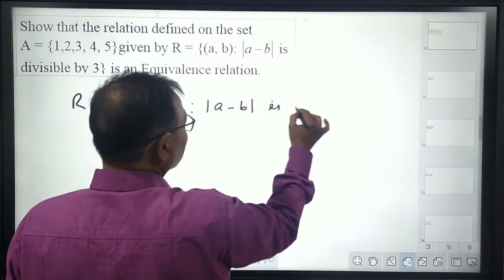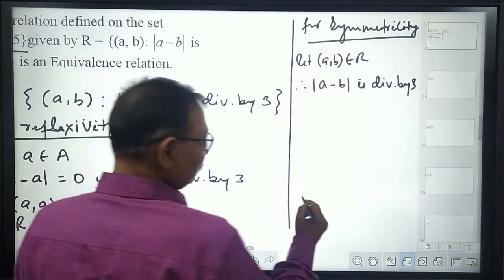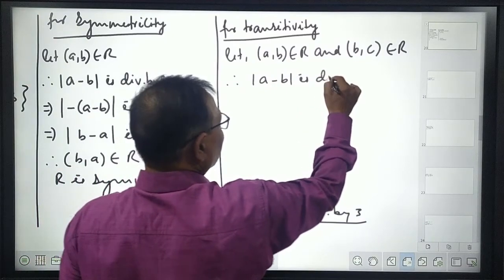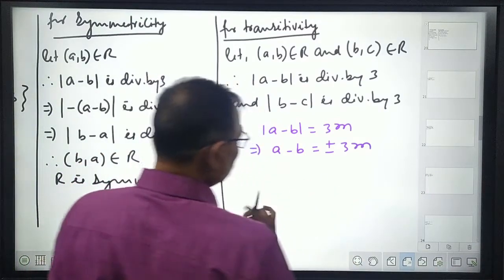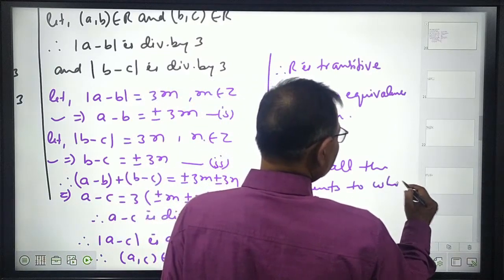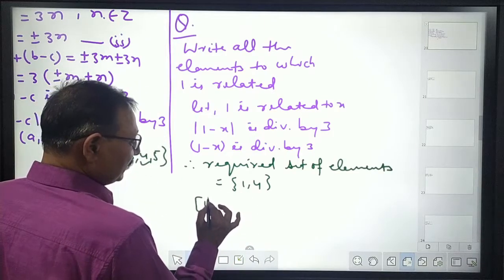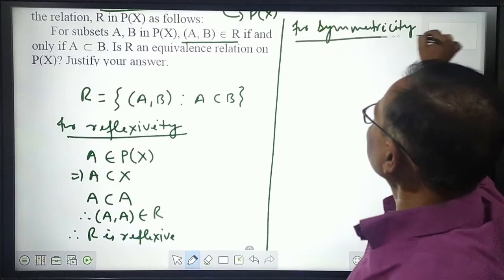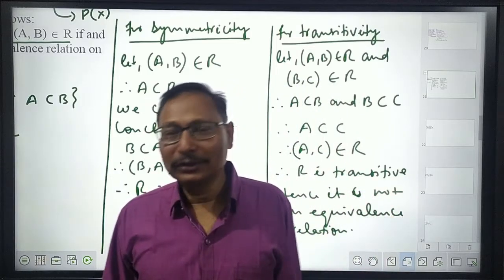Relation 5 (English)